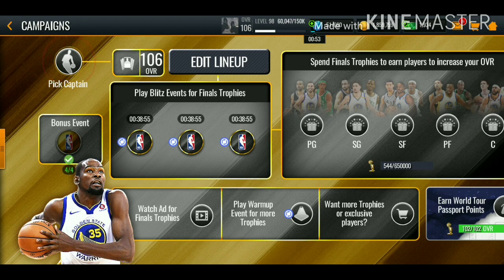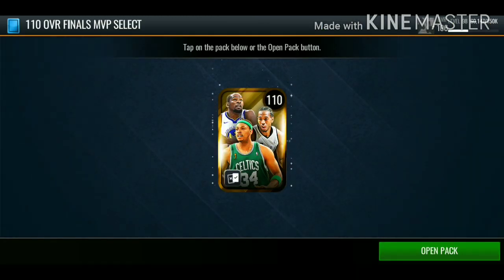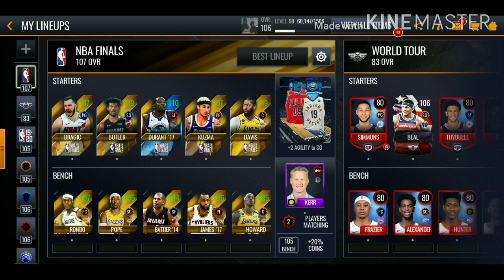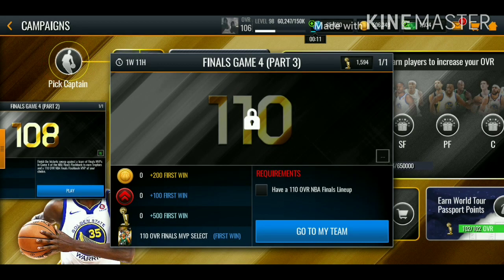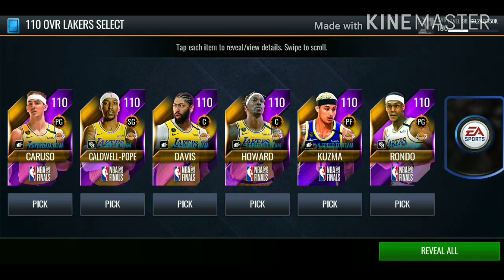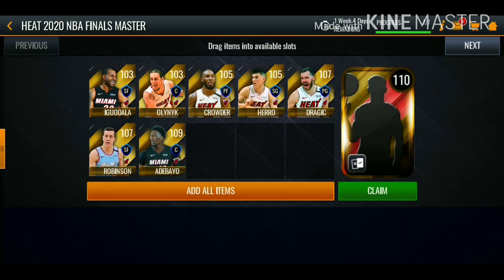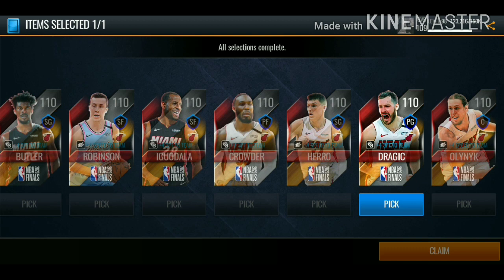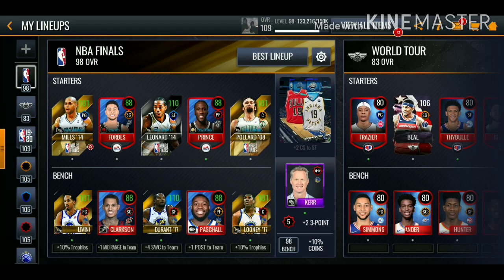COMPLETING FOUR 110 OVR MASTERS NO MONEY SPENT!! NBA LIVE MOBILE 20